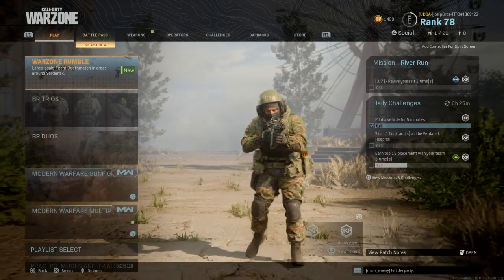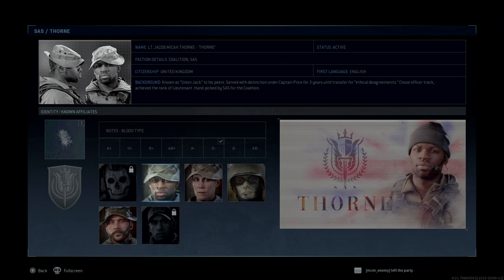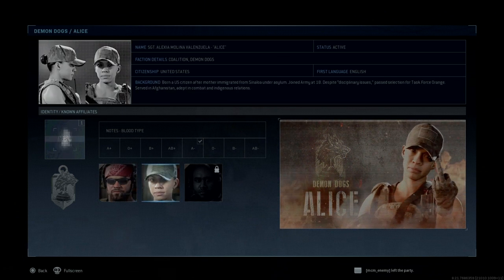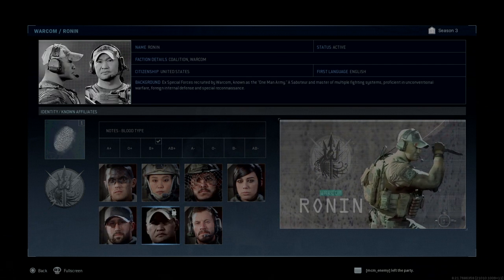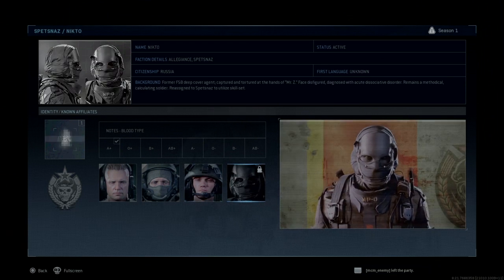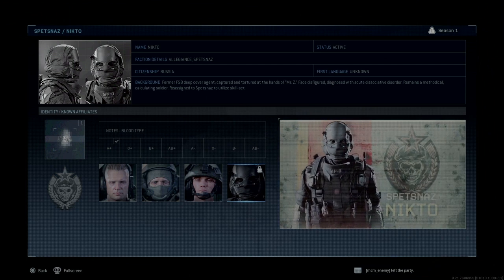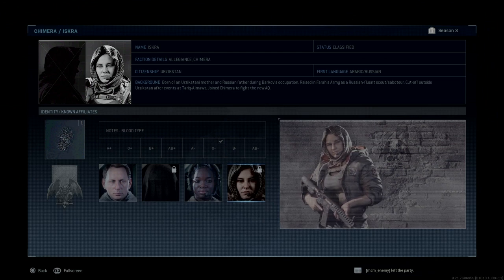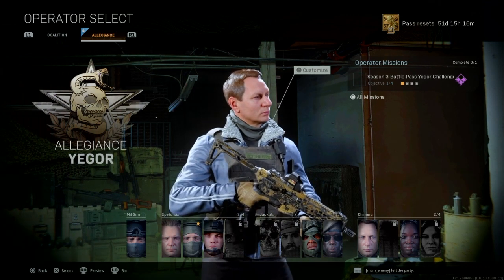Warzone Operators REAL Names Revealed | Call of Duty Operators | Bunker 10 Update | Season 4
Call of Duty Warzone Season 4 brought us some new details about Warzone Operators. Previously we only knew their nicknames now we know a lot more. Also, we bring you Bunker 10 Update which is the new Season 4 easter egg.